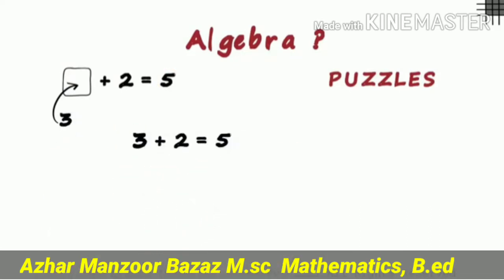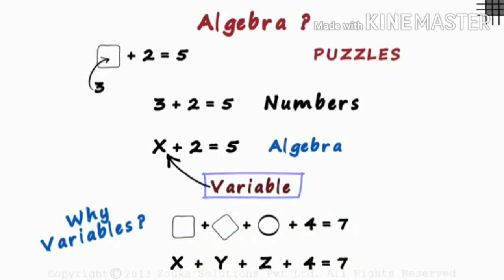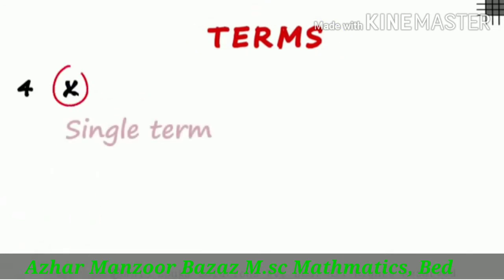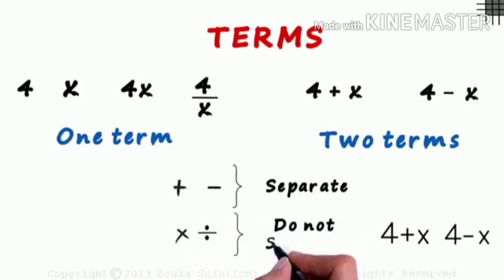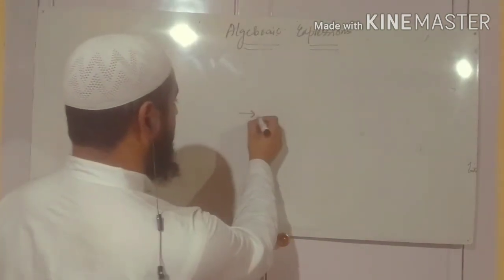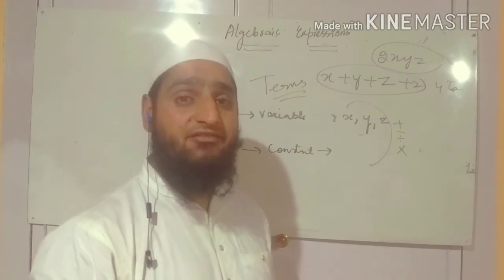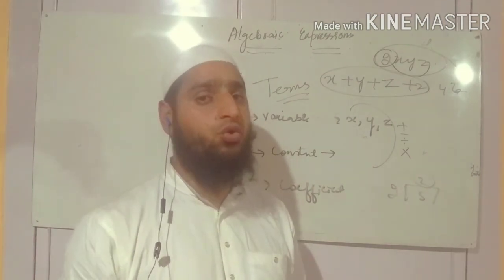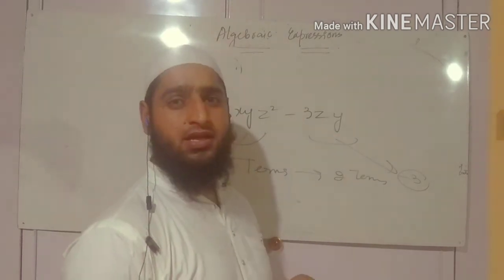Introduction - Algebraic Expressions and Identities - Chapter 9 - NCERT Class 8th Maths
"Algebraic expression and identities" is very important topic. This video will help you to understand algebraic expression in a simple way. One of my viewers requested for this. In this video you will come to know about algebraic expression, polynomial, monomial, binomial, Constant, variables, coefficients etc. Please watch this video till the end…….. Don’t forget to subscribe my channel and also share and like the video, if you really like it. Share your views.

 Concept covered this video
1) proof of converse of Thales theorem
2) proof of converse of BPT theorem